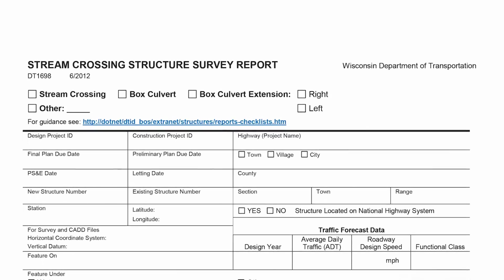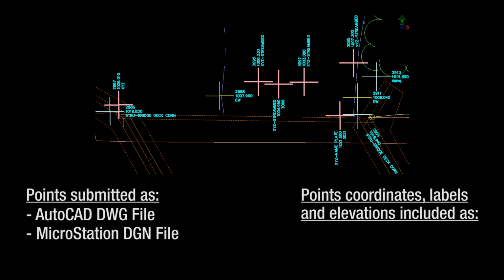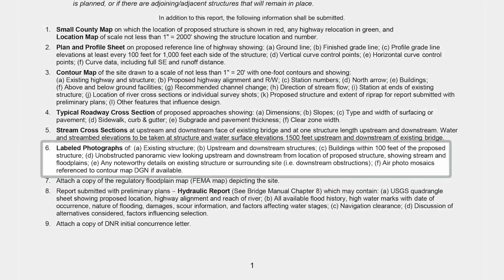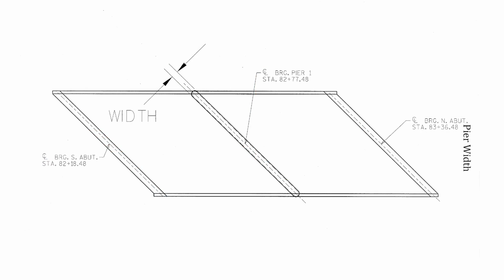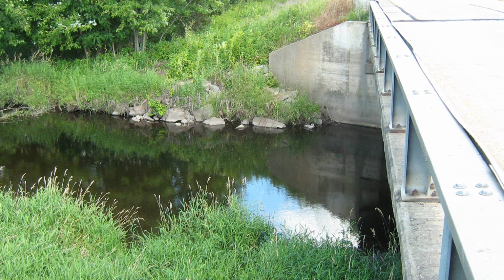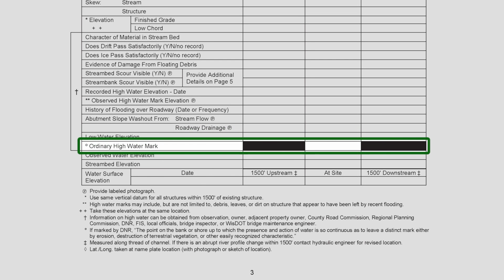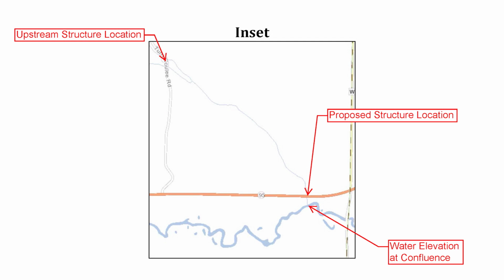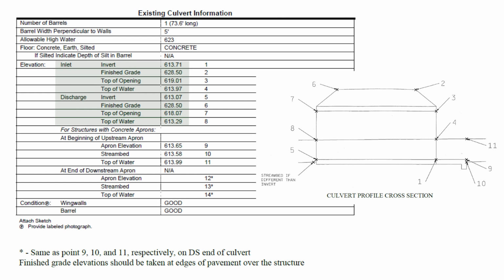SSR Training Video 5 - Survey for Stream Crossing Structures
An in-depth look at the survey information to be collected for design of stream crossing structures. Collected survey is needed to select an appropriate stream crossing layout and to develop a hydraulic model of the structure for regulatory purposes. SSR and Submittal Information